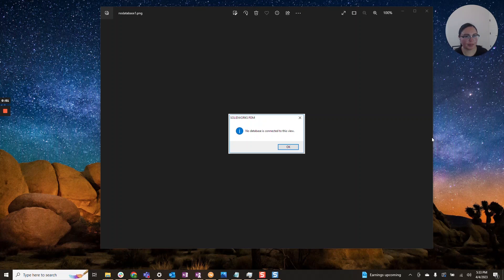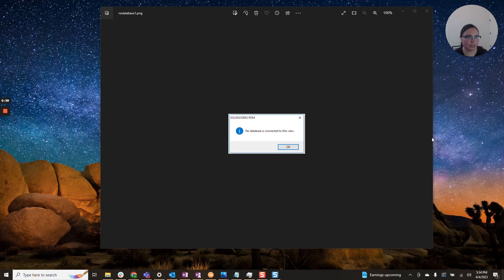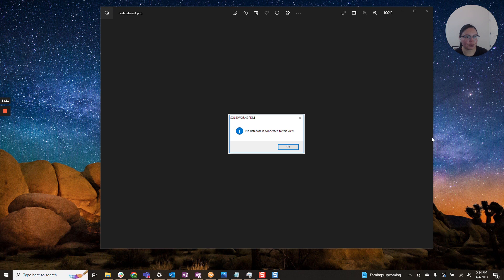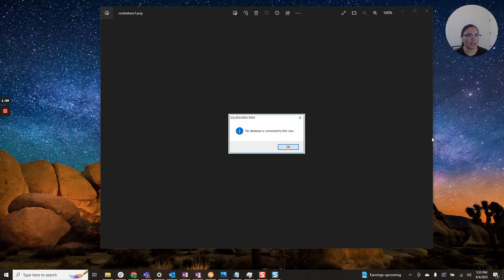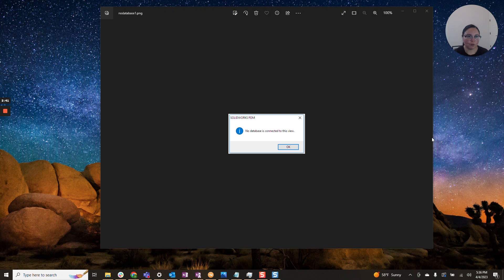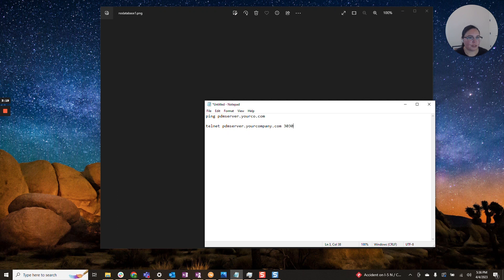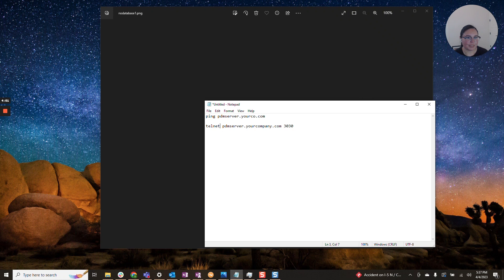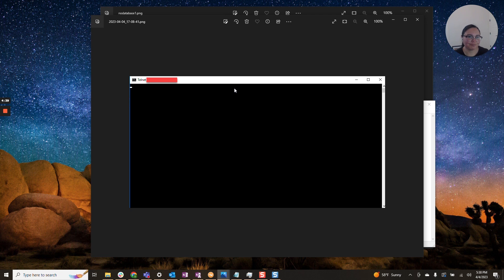SolidWorks PDM Error: No Database Attached to This View (Part 1)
Watch SPK and Associates Solidworks PDM Guru, Daniela Alcantar, give you information on how to troubleshoot a “No Database Attached to this view” error.  This is Part 1 of a 2 part series so be sure to check out the second video as well!

ABOUT SPK AND ASSOCIATES
SPK and Associates is a leading woman-owned Engineering & IT Services Company that serves product and software development teams. For 20 years, we have helped our customers harness technology to optimize engineering and attain their business goals. We understand the systems, processes, data and applications critical to successful product development, and dedicate ourselves to helping you build, test, and release your products faster and better. Our core expertise covers four functional areas